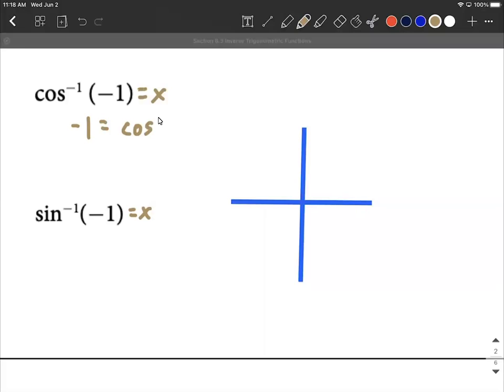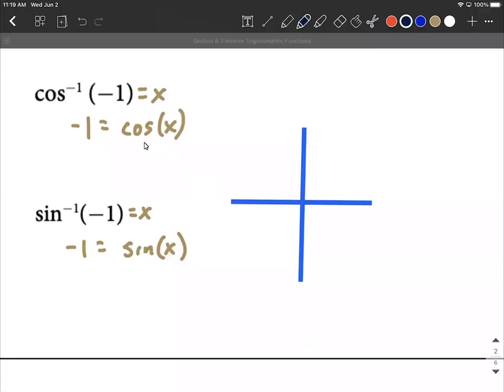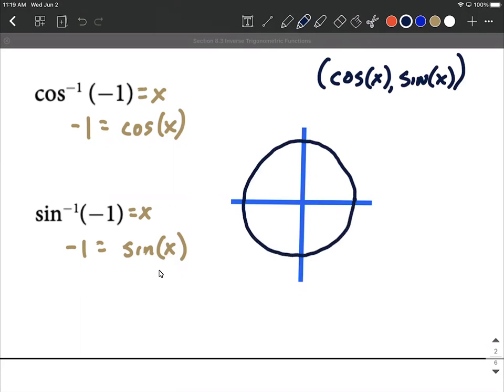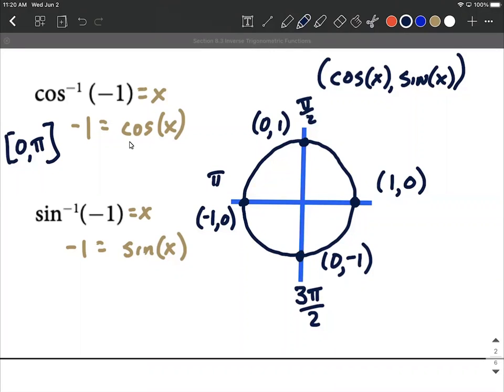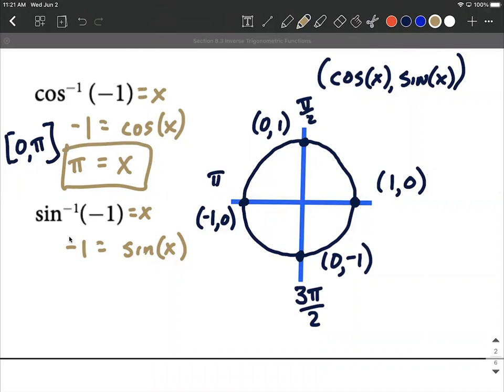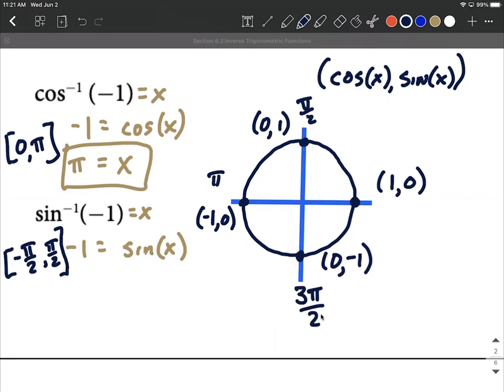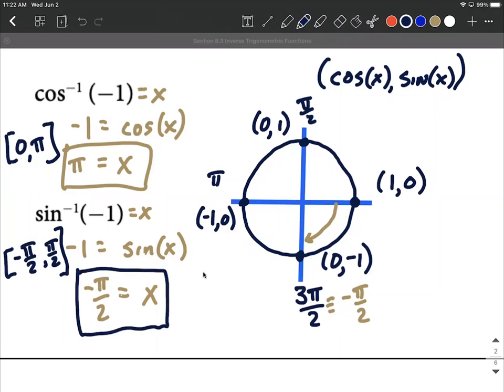Evaluate Inverse Sine and Inverse Cosine Functions | Quadrantal Angles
In these examples, we evaluate the inverse sine and cosine functions (arcsine, arccosine, arcsin, arccos,  sin^-1, cos^-1) of ratios that give quadrantal angles.  We must be careful about the range of values that we can receive by evaluating these and place them in the correct range of values.